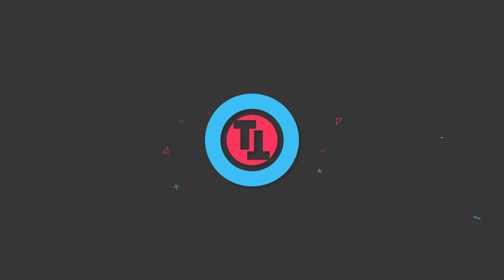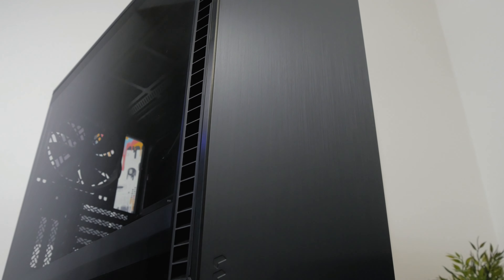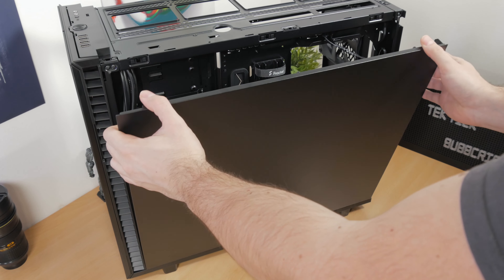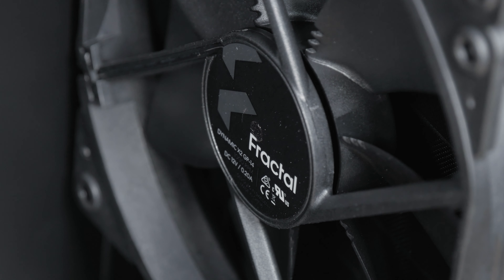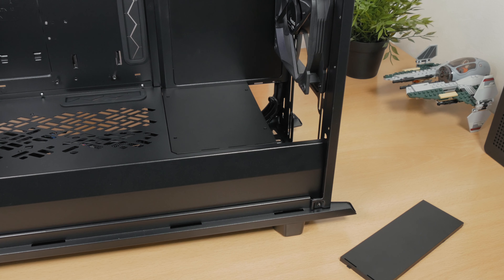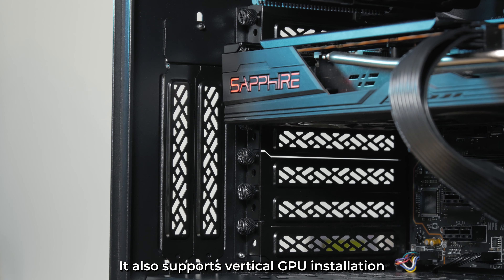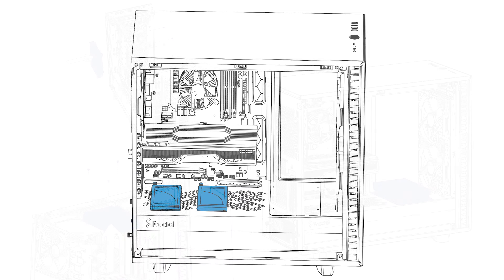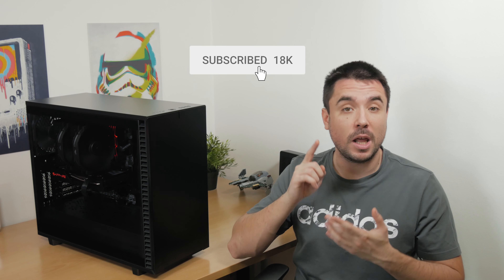Almost NOTHING left to improve? - Fractal Define 7 Light Tempered Glass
Define 7 is a one beefy chassis, but for who is it actually meant for?

●Test system configuration:
CPU - AMD Ryzen 7 3700X
MBO - MSI X570 Gaming Edge WiFi
RAM - XPG 2x8GB 2800 MHz
GPU - Sapphire RX 5600 XT Pulse
SSD - Toshiba RC100
PSU - Fractal ION+ 760W 80Plus Platinum
OS - Windows 10 64-bit 1909
Drivers - Adrenalin 2020 Edition 20.4.2
Main Monitor - AOC U3477PQU
Second Monitor - Samsung 32" UJ590 4K

MUSIC
26CARAT - FACTS

CREDITS
• 26CARAT

CREDITS
• Soul Catalyst